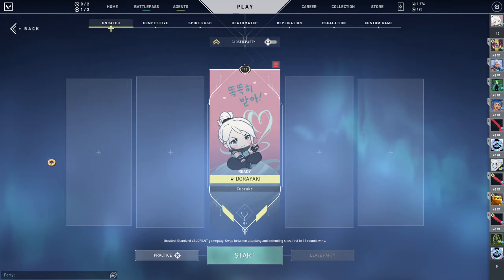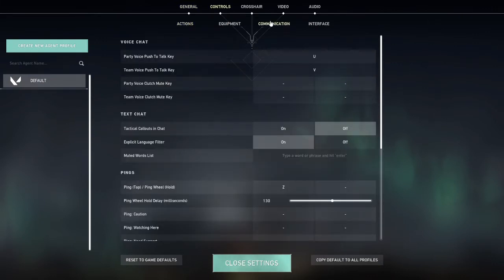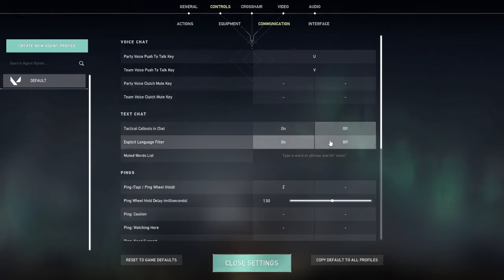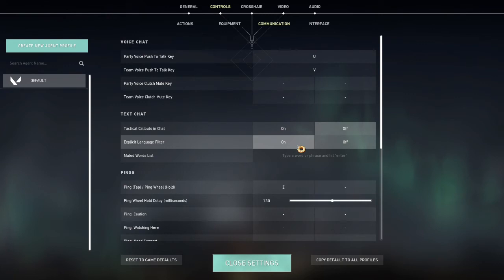How To Turn Off Sensitive Chat On Valorant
Turn off sensitive chat on Valorant by watching this tutorial.